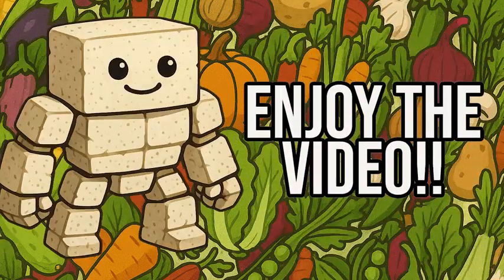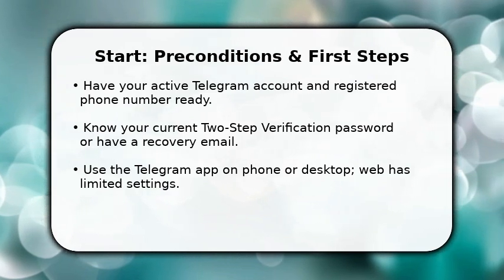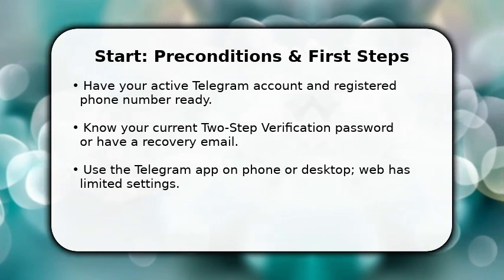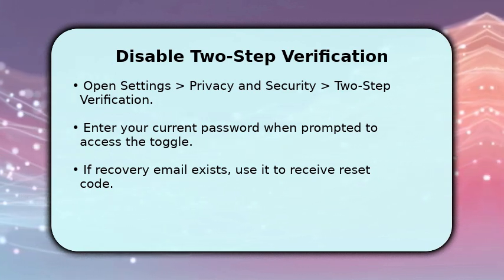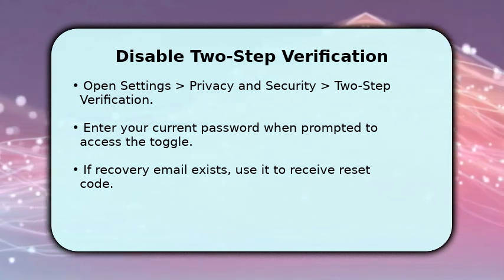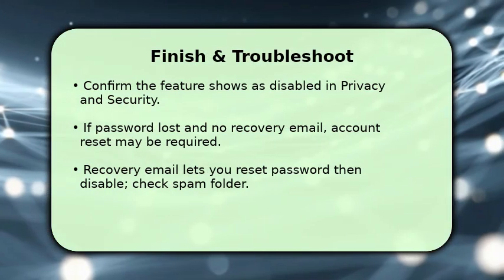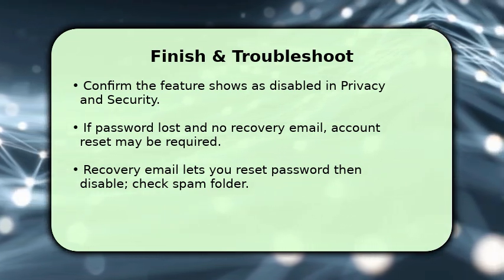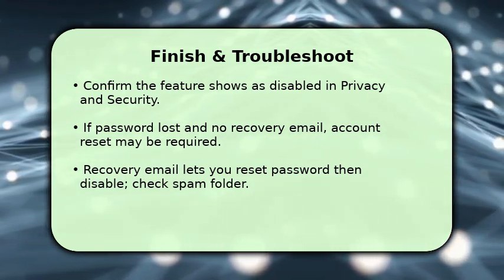How to Turn Off Two Step Verification on Telegram (only Way)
This video provides a step-by-step guide on how to disable two-factor authentication (2FA) or verification in Telegram, ensuring your account remains secure while granting easier access. Note that turning off this security feature may increase vulnerability; consider the risks before proceeding.